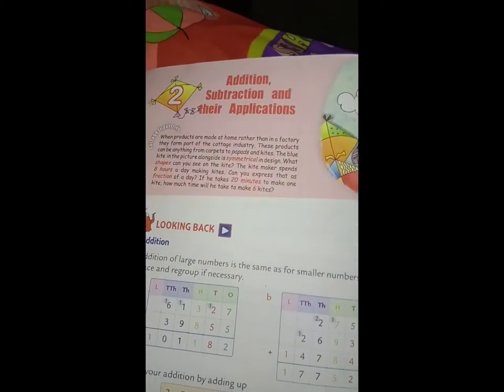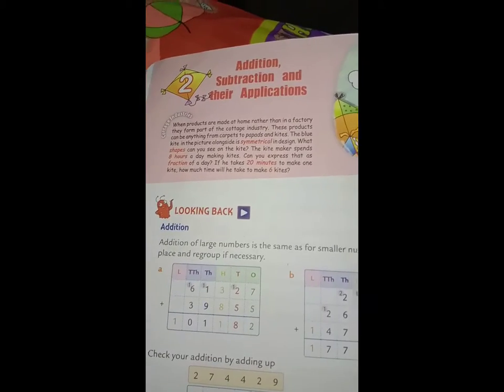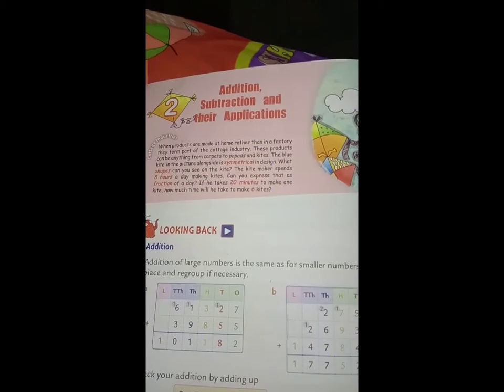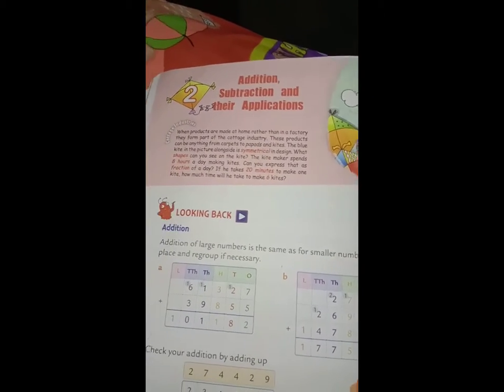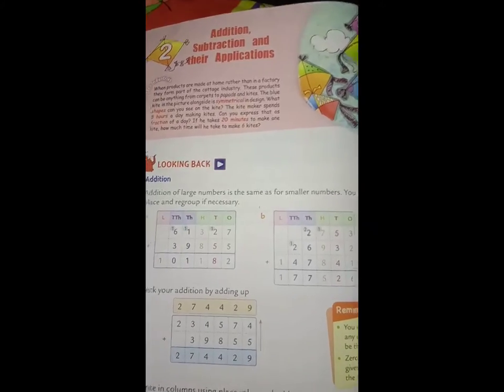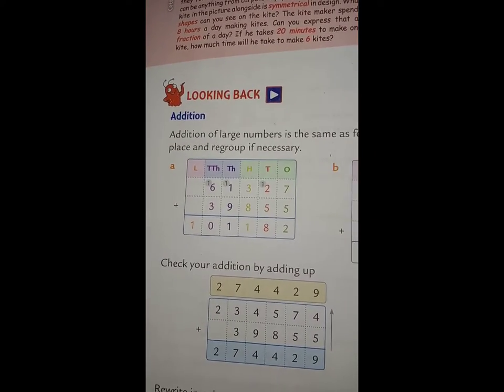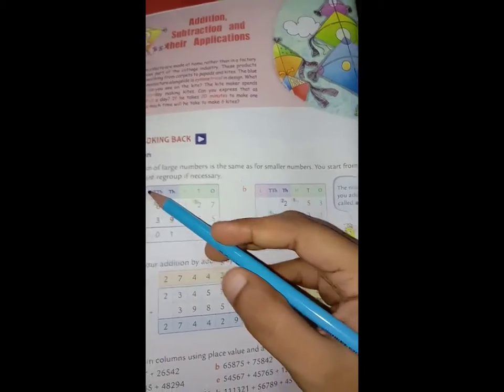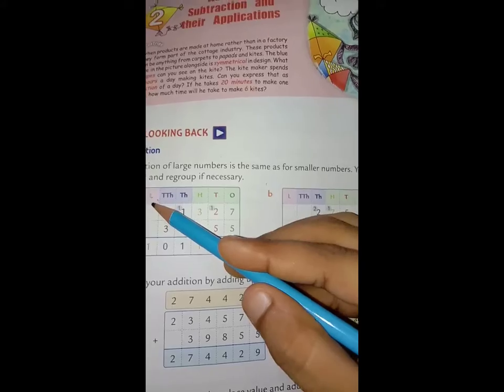Samarpan Gnyan School class 5 maths Chaptar no 2 part 1